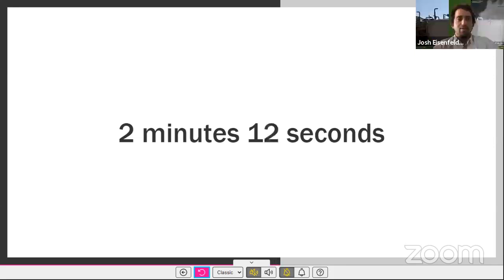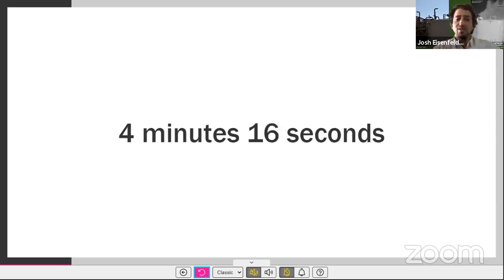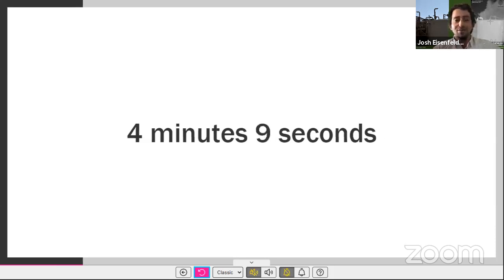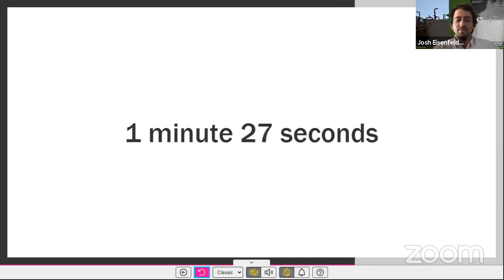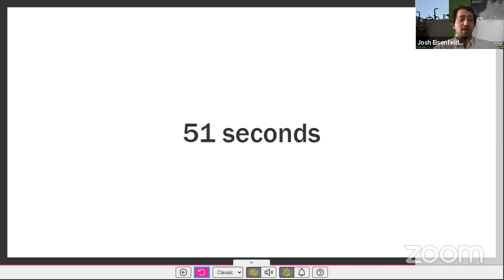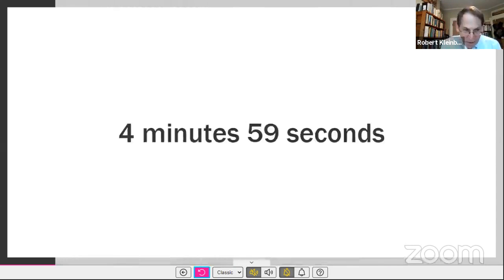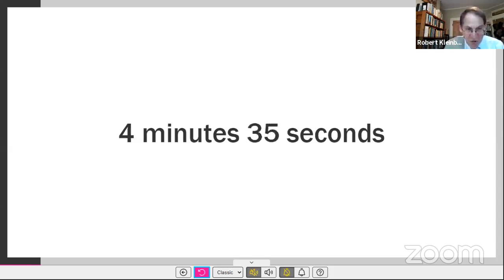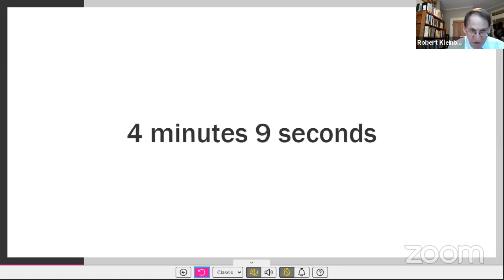Josh Eisenfeld: testifying before the EPA oil and gas methane listening session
Josh Eisenfeld is Earthworks’ Methane Corporate Accountability Manager. He contrasts oil and gas company climate promises with what they actually do that conflicts with those promises: lobby against strong climate rules, pollute on the ground, etc.

Tell EPA to cut methane pollution at cutmethane.org